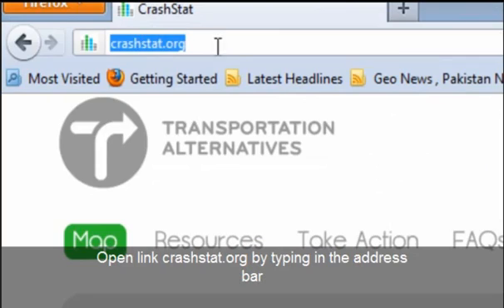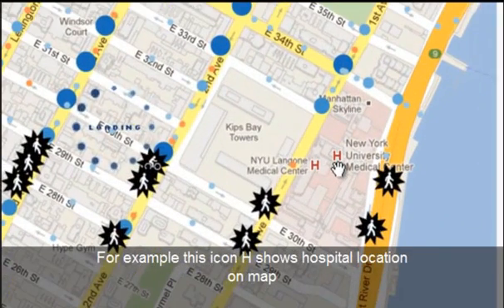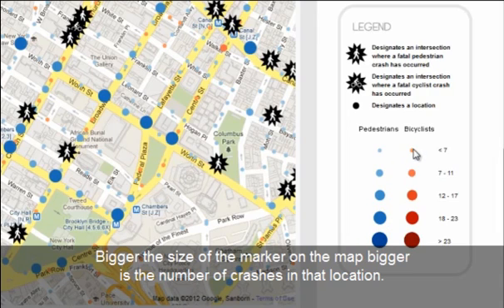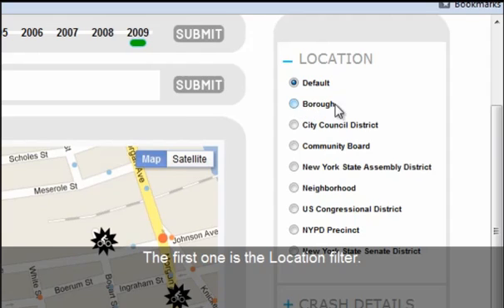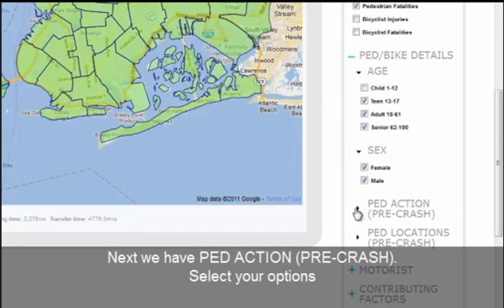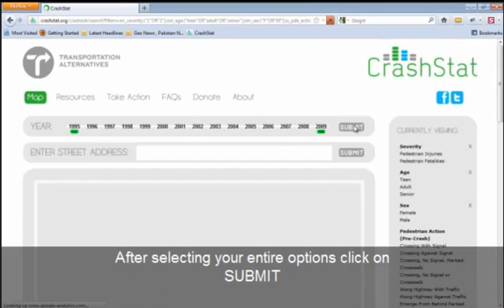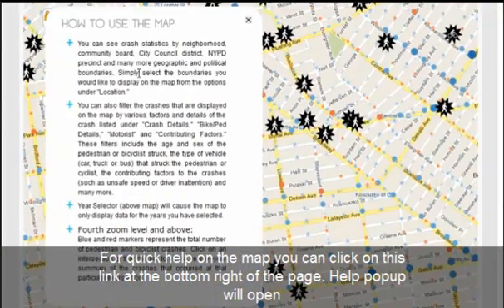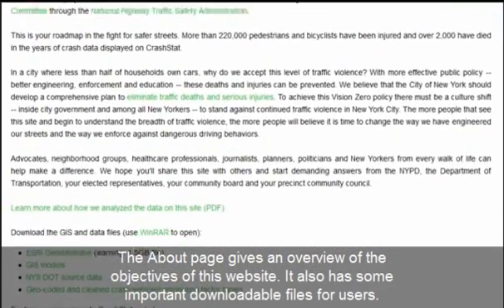CrashStat.org - Full Length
Its a full length demo of Crashstat.org